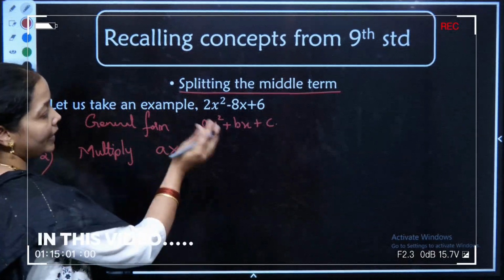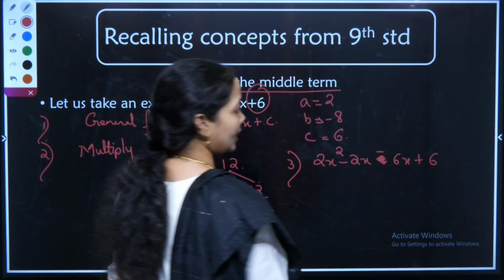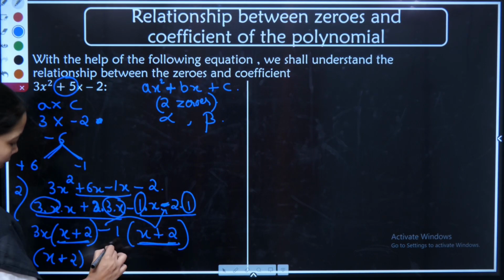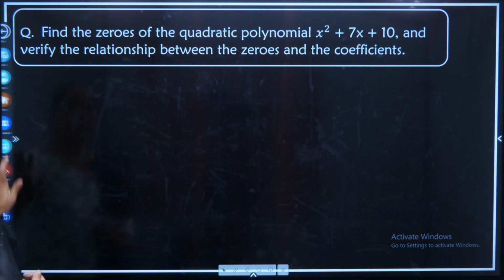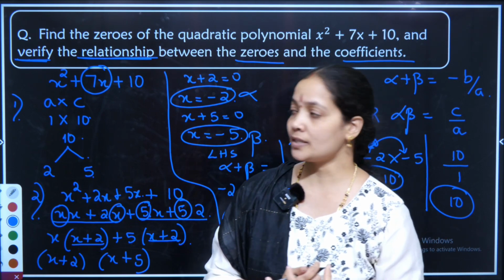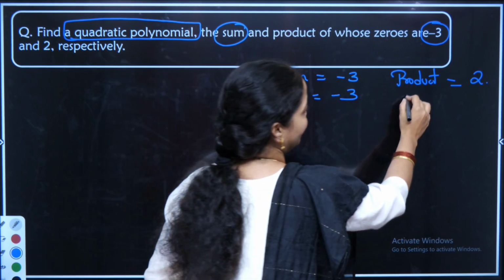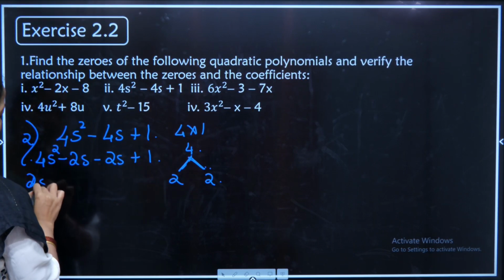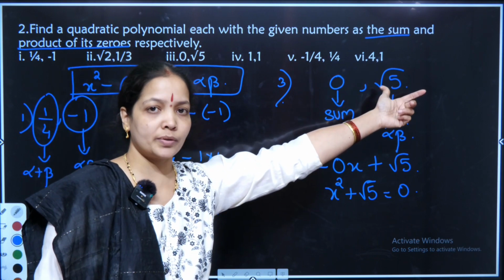10TH CLASS MATHS CHAPTER-2 POLYNOMIALS || PART-2 || 2024-25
10TH CLASS MATHS CHAPTER-2 POLYNOMIALS || PART-2 || 2024-25

10th class maths
10th maths chapter 2
polynomials explained
class 10 maths part 2
polynomials chapter 2 part 2
10th maths 2024-25
class 10 maths tutorial